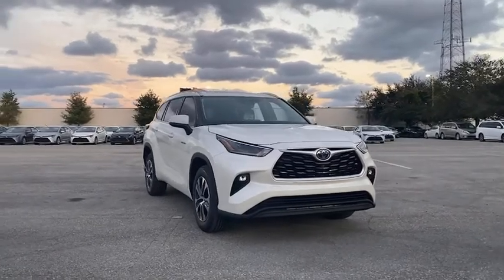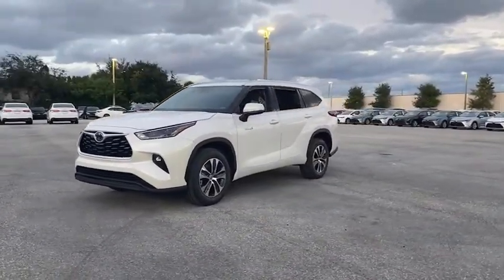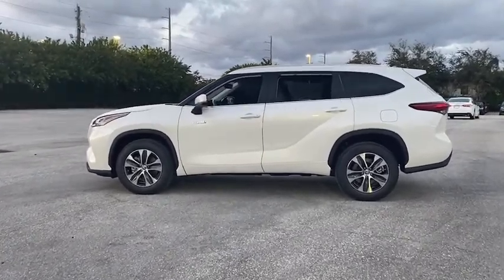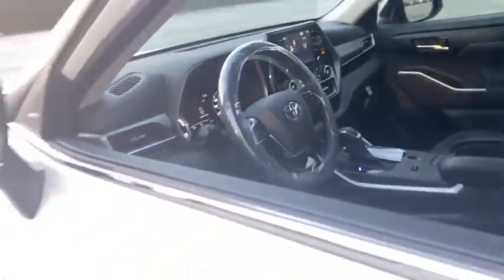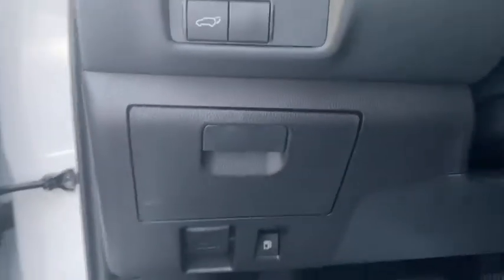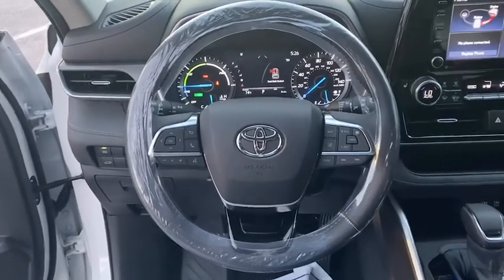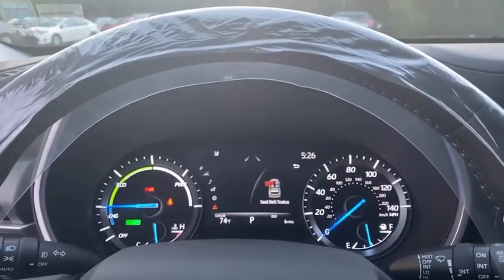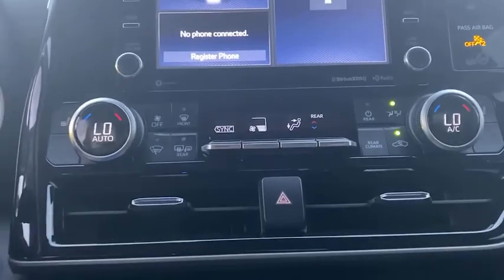2021 Toyota Highlander Hybrid Fort Lauderdale, Coconut Creek, Hollywood, Tamarac, Coral Springs, FL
Blizzard Pearl New 2021 Toyota Highlander Hybrid available in Fort Lauderdale, Florida at Lipton Toyota. Servicing the Fort Coconut Creek, Hollywood, Tamarac, Coral Springs, FL area.
2021 Toyota Highlander Hybrid XLE - Stock#: N505460 - VIN#: 5TDGARAH5MS505460

Lipton Toyota
1700 W Oakland Park Blvd

Blizzard Pearl 2021 Toyota Highlander Hybrid XLE FWD eCVT 2.5L I4 PDI Hybrid DOHC 16V LEV3-SULEV30 186hpbrbr36/35 City/Highway MPGbrbrbrLipton Toyota is proud to have served South Florida for over 30 Years. Customers may be eligible for more rebates and incentives. Please see dealers for details.